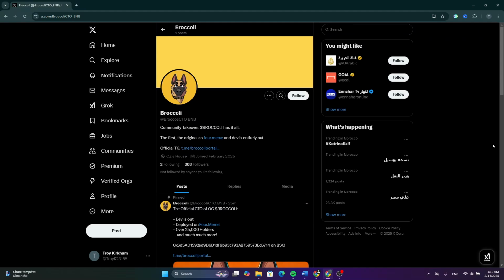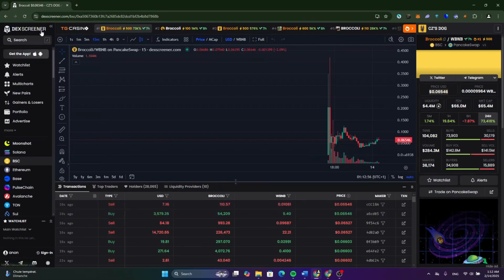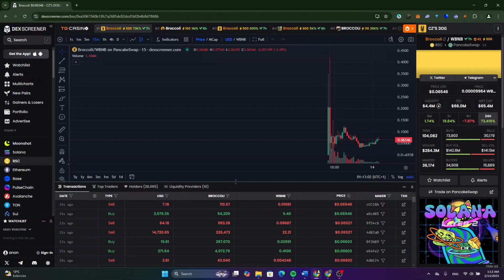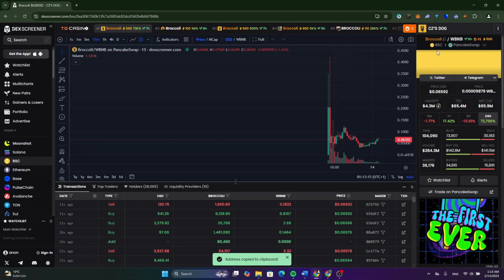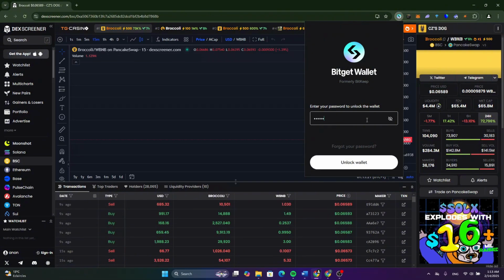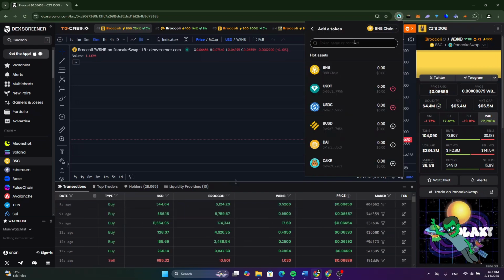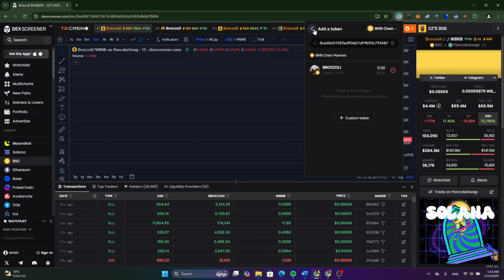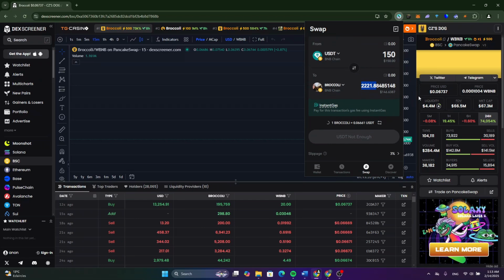How To BUY $Broccoli – CZ'S DOG TOKEN CRYPTO COIN IN 60 SECONDS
Learn How To BUY $Broccoli – CZ'S DOG TOKEN CRYPTO COIN . This video will cover everything that you need to know and help you solve your problem quickly.
Stay till the end of the video to find out How To BUY $Broccoli – CZ'S DOG TOKEN CRYPTO COIN.

Did you learn How To BUY $Broccoli – CZ'S DOG TOKEN CRYPTO COIN ?

Do you want to see another video about How To BUY $Broccoli – CZ'S DOG TOKEN CRYPTO COIN ?

Did you enjoy How To BUY $Broccoli – CZ'S DOG TOKEN CRYPTO COIN ?